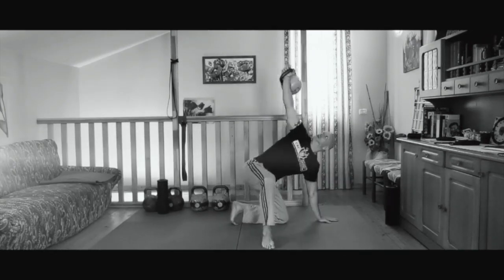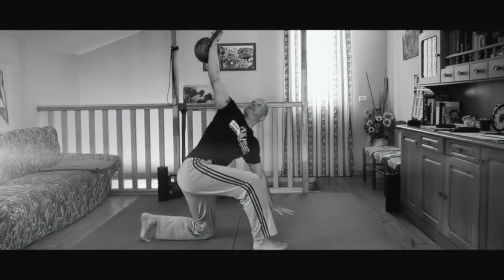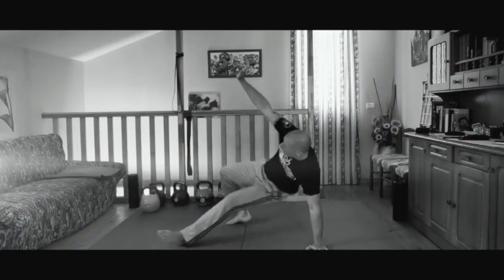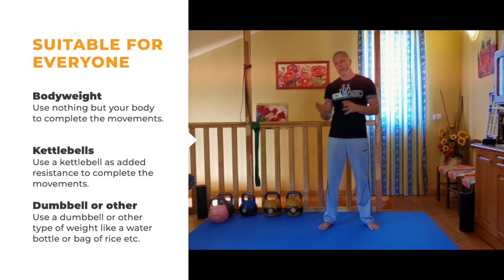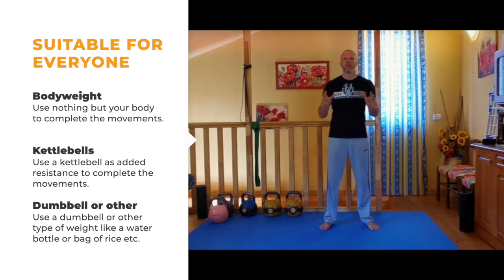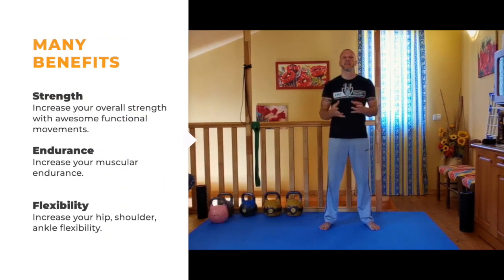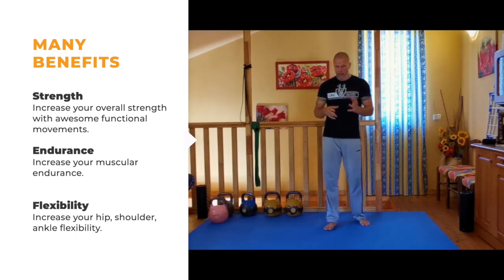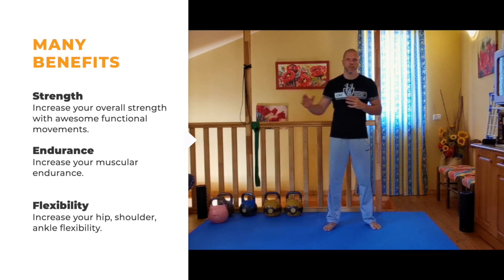Master The Get-Up—TGU, Hindu Get-Up, No-hands Get-Up and more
Learn functional movement patterns and perform those with just bodyweight, kettlebell, or a dumbbell.

Allow me to teach you some of the best and functional movements patterns to get up from the ground and enjoy the benefits of increased: Strength, Flexibility, Mobility, Stability, Endurance, and so much more.

In this course I will break down some of the popular exercises like the Turkish Get-Up, starting with bodyweight and drilling each part of the movement, slowly building up to the full movement, and then adding weight.
Turkish Get-Up Lunge Style
Turkish Get-Up Squat Style
Shin Box Get-Up
Gladiator Get-Up
Squat Get-Up
Hindu Get-Up
And more

You will be able to learn these movements and program them for strength, muscular endurance, stability, and so much more.

The most detailed and longest explanation in this course is for the Turkish Get-up as that is the most popular get-up variation and it also lays some of the foundations for the variations of the get-up. I also provide a summary of the TGU so that people who do have some experience with the TGU can skip the long explanation and step-by-step progressions.

To be Caveman one has to live by the Cavemantraining Protocols. Following are the protocols that govern our training for life. Cavemantraining.